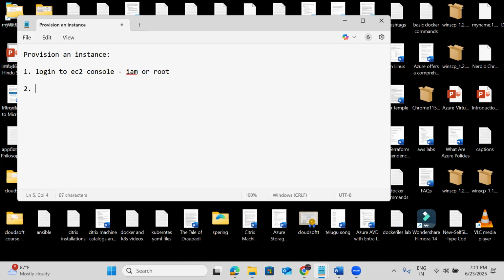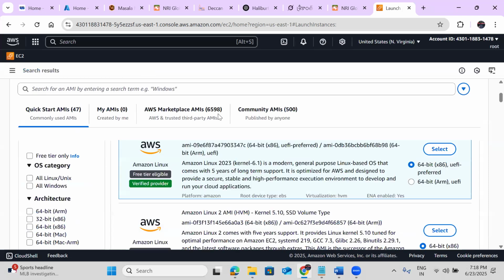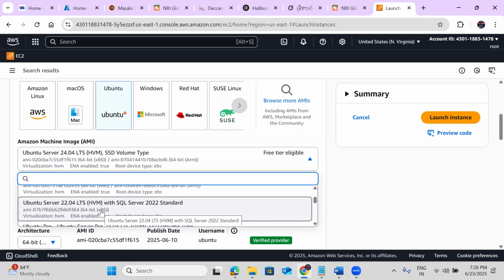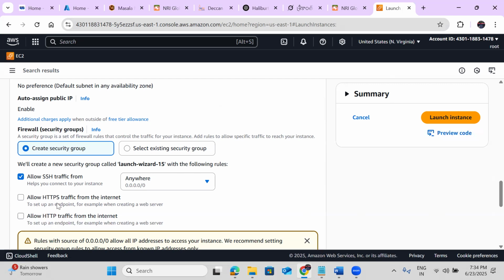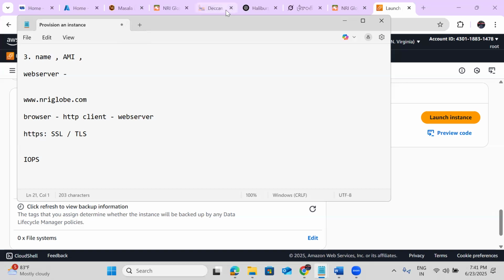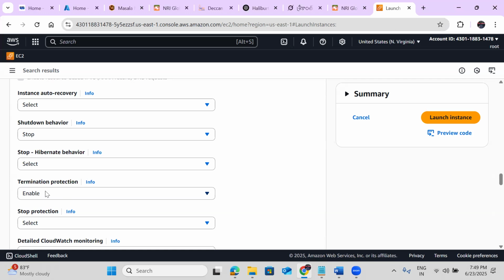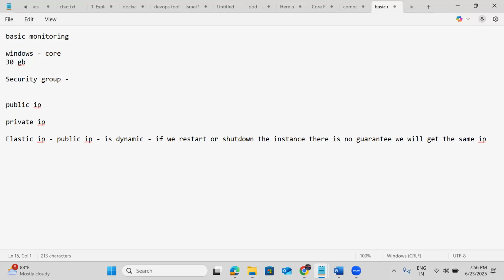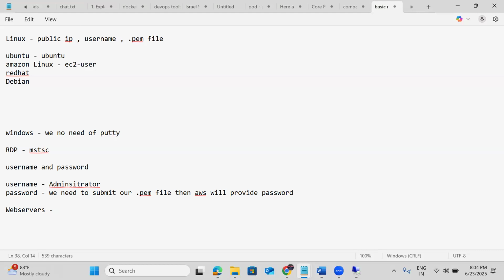AWS Ec2 Revision Session